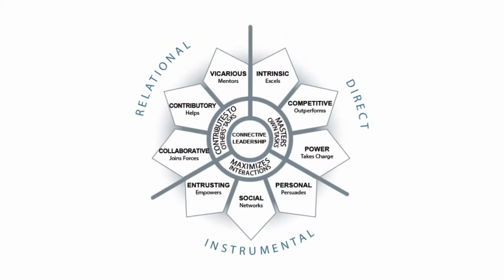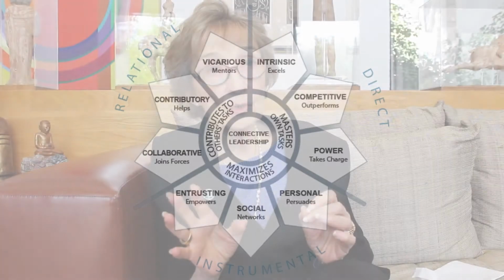3 Jean Lipman Blumen via Graduate School Leadership , St Petersburg Christian University